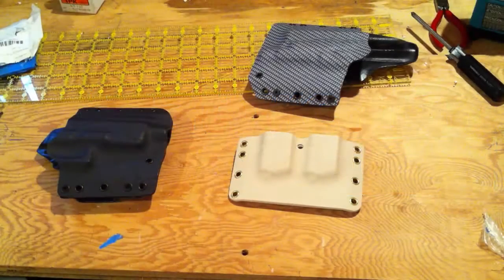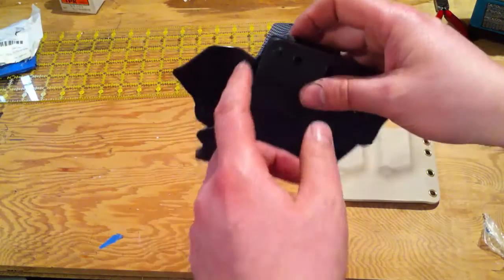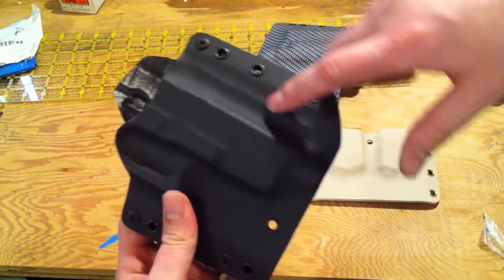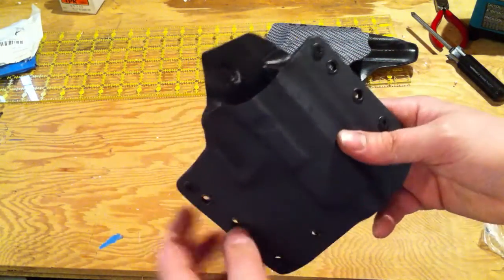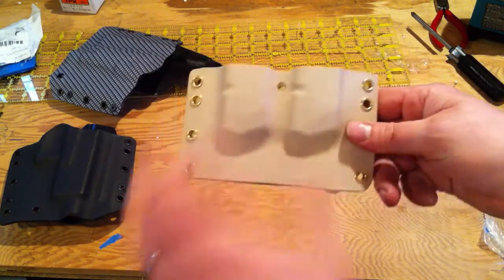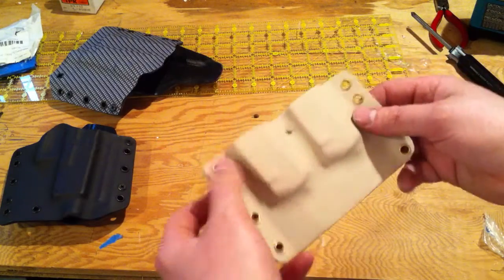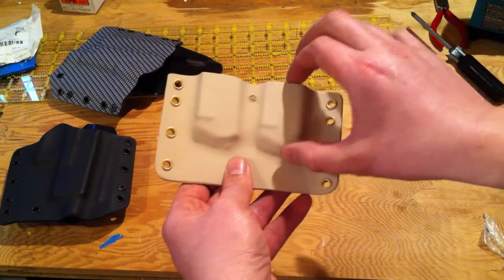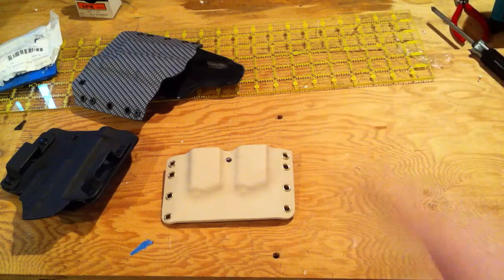125 Subscriber Giveaway -Now Closed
This give away is now closed. I am working on uploading the update announcing the winner.

In the meantime you can see me talking about these two different Glock 19 holsters :-)